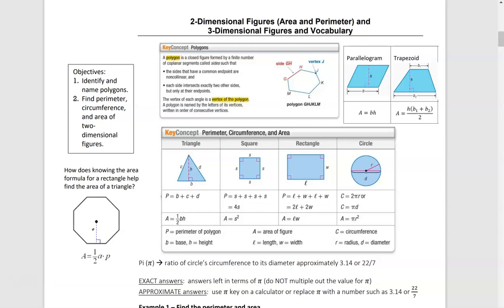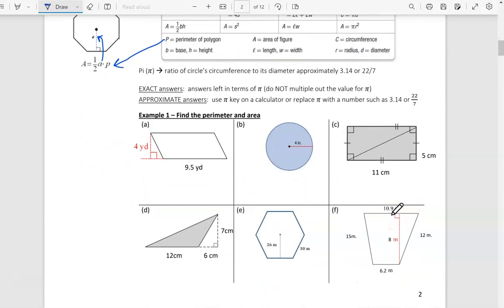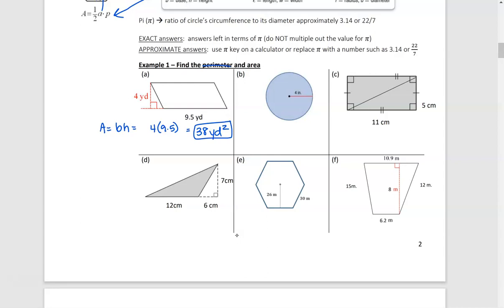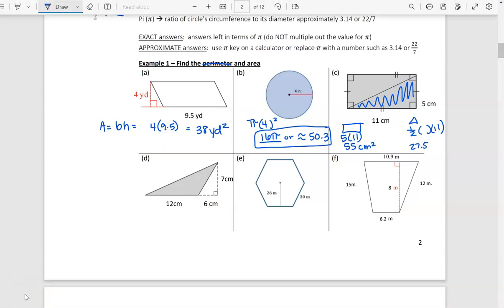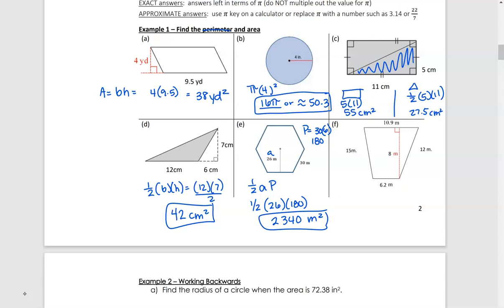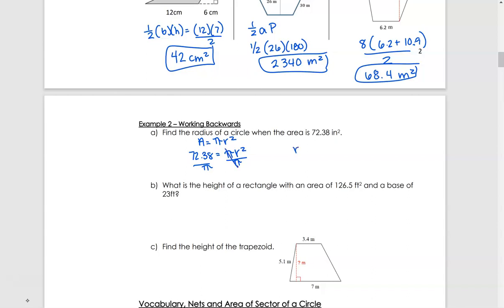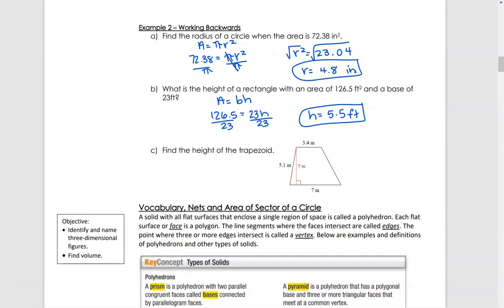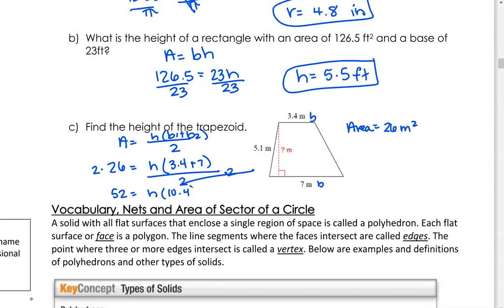Area and Working Backwards